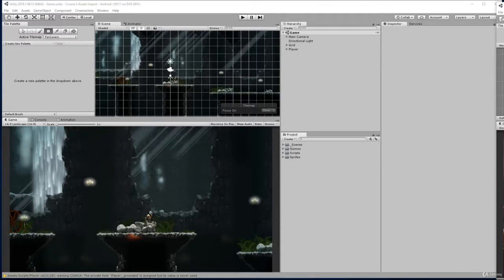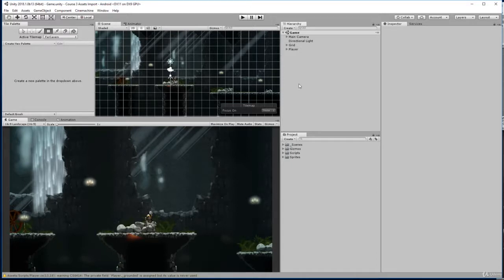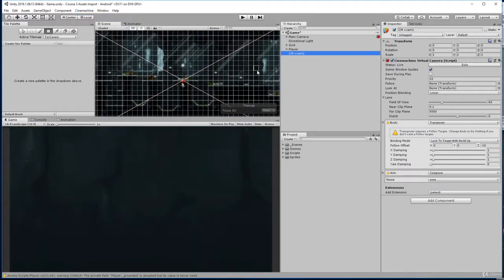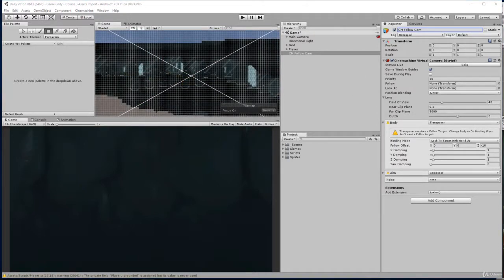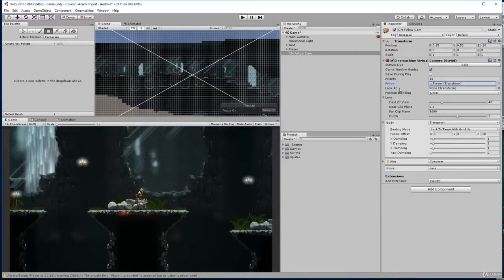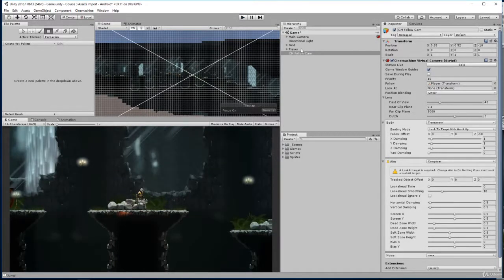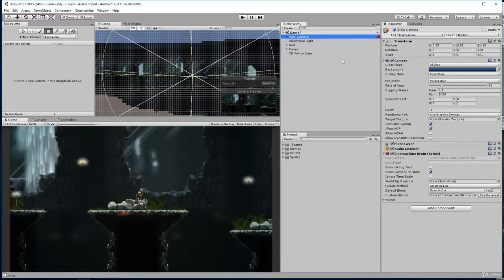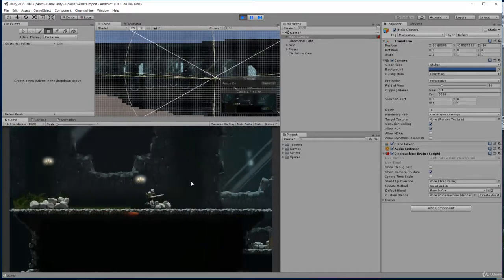40 Camera Follow